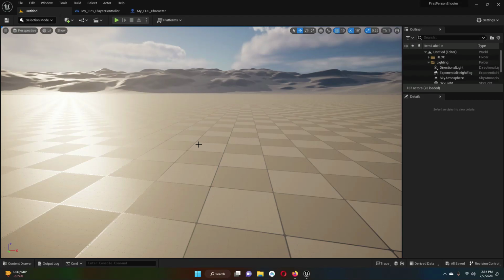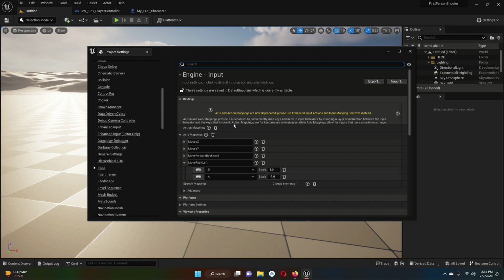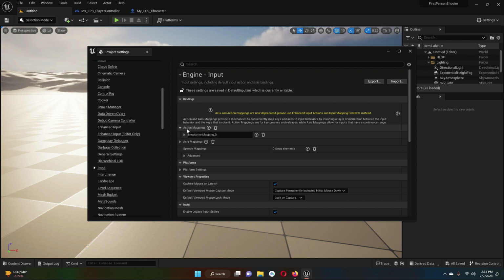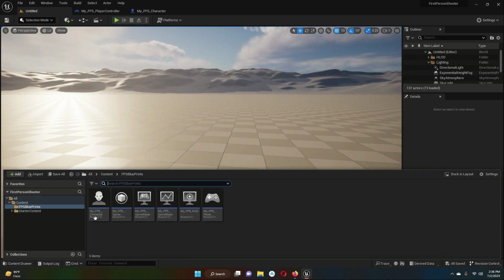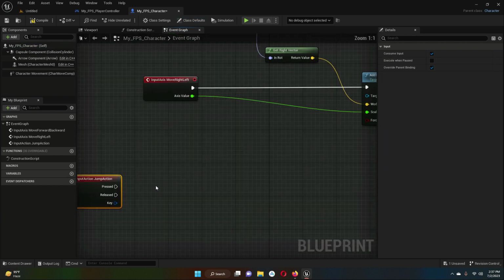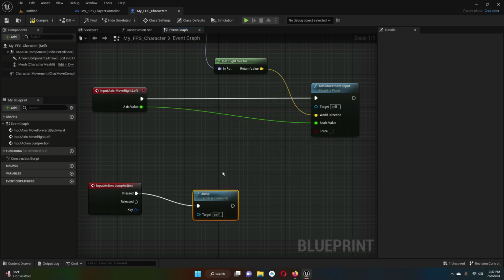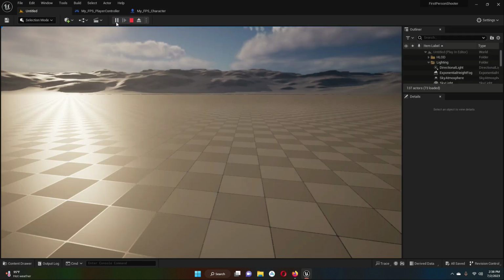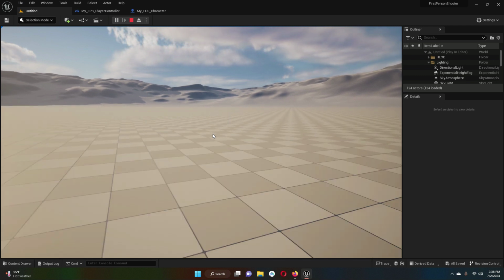How to make a Character Jump in Unreal Engine 5 Tutorial | UE5 Player Jumping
This is tutorial# 04. Please watch these step by step tutorials course. 100% FREE Course.